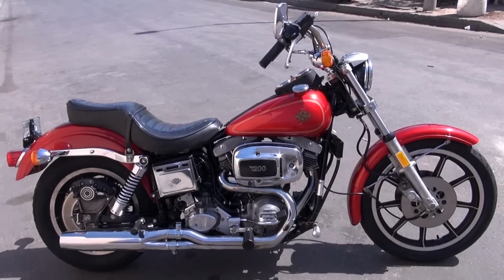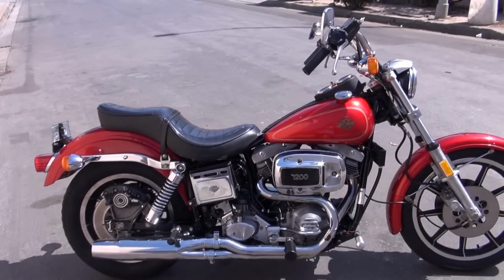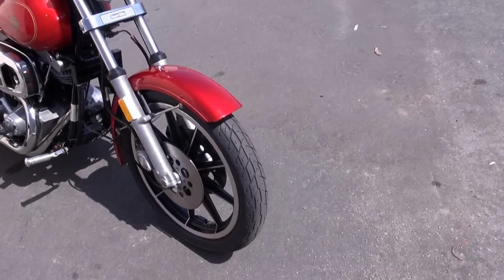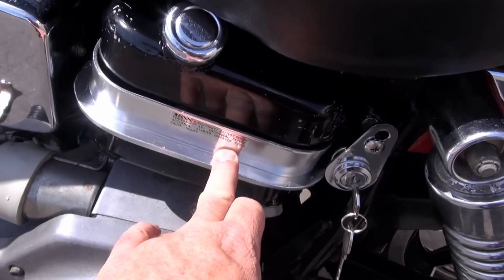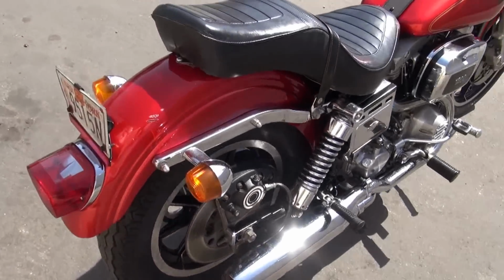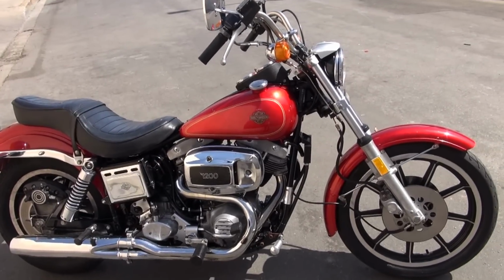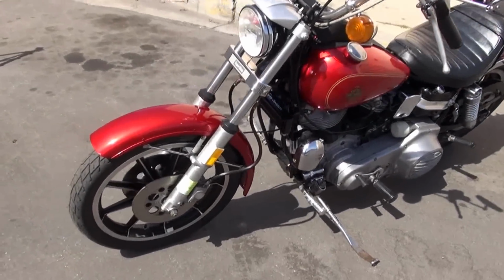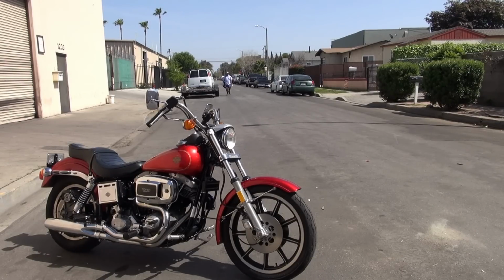Hunting Harley's, 1981 FXEF '80"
Todd describes and rides this 1981 FXEF 80 cubic. This machine has only 11K miles.